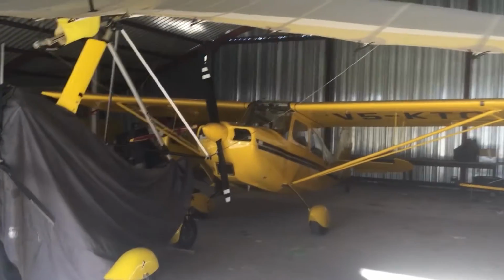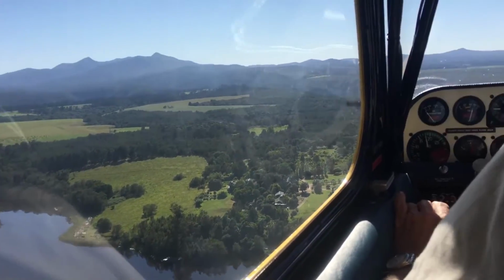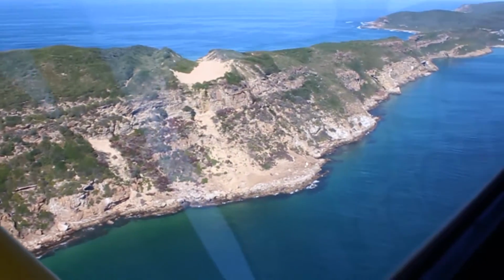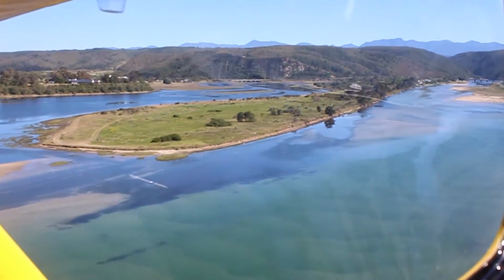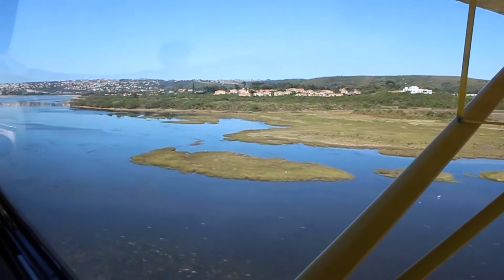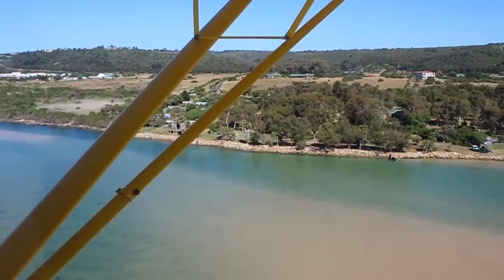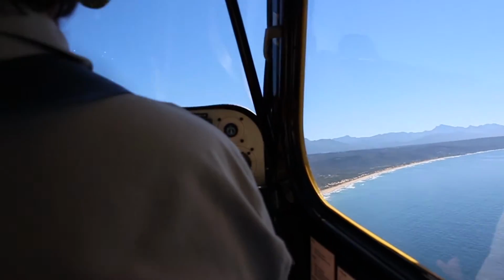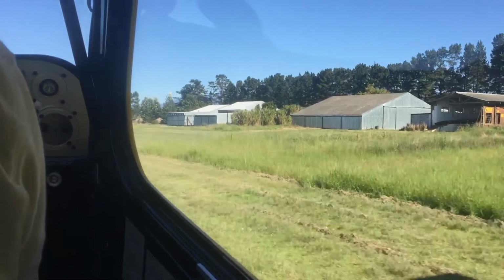Monday Funday Blues in Yellow